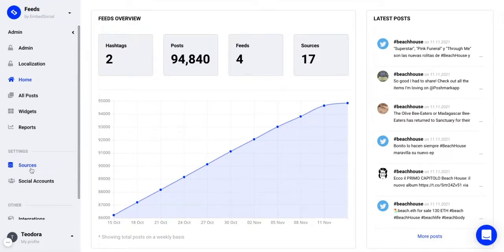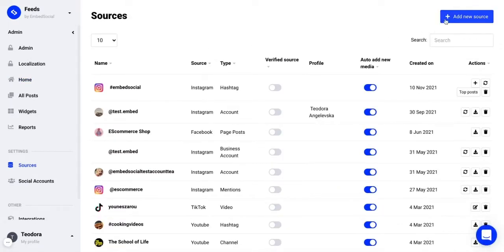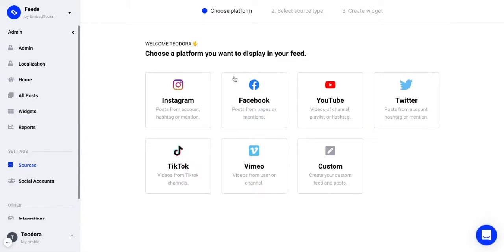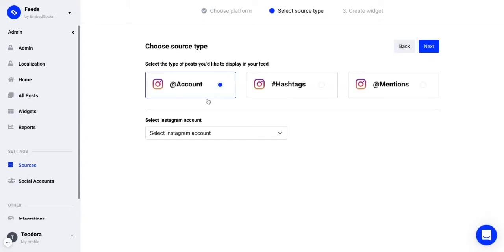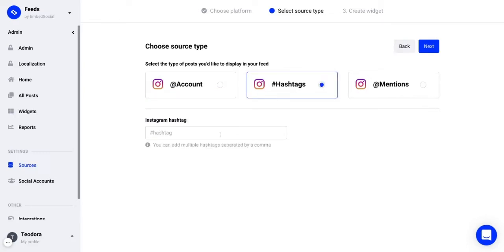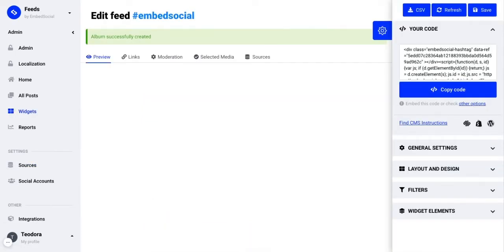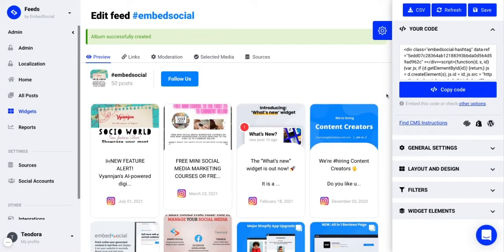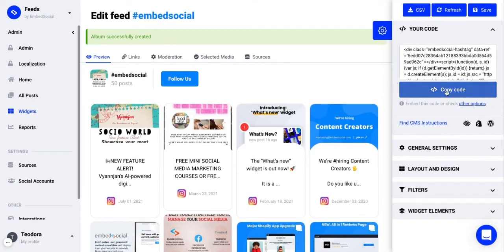EmbedFeed Setup Guide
In this tutorial, we will show you how to set up your account and connect with your social media accounts so you can start using the platform.